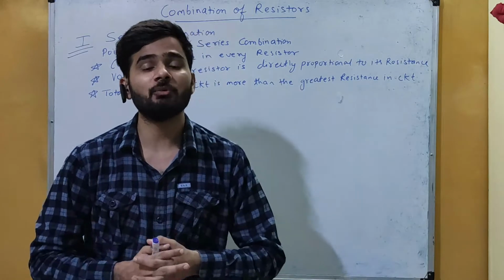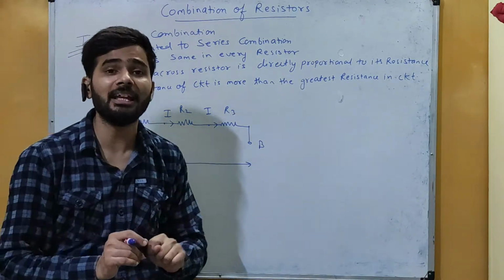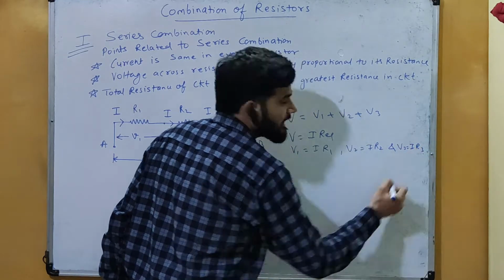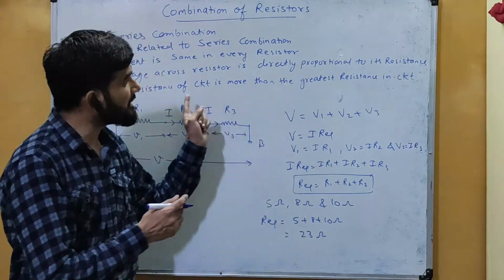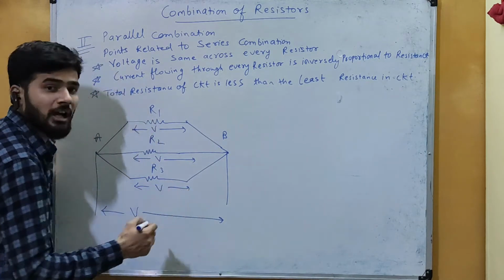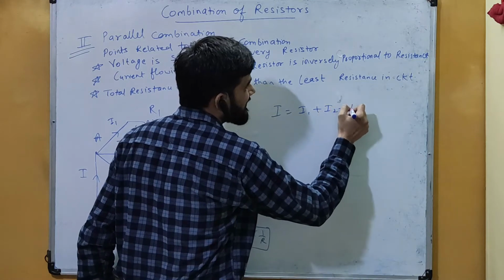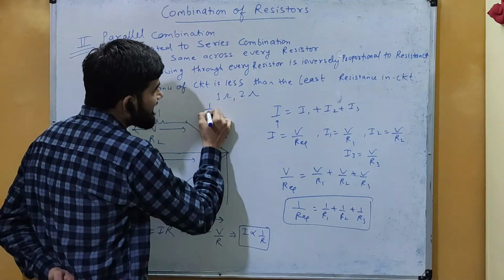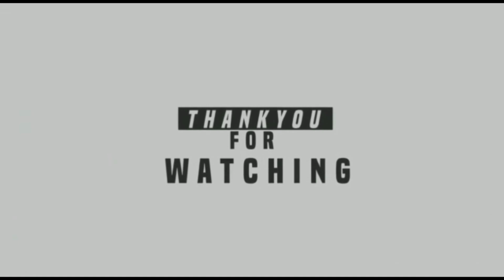PHYSICS📚CLASS XII📚CURRENT ELECTRICITY📚PART-13📚COMBINATION OF RESISTORS-SERIES & PARALLEL📚FAIZPHYSICS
THIS VIDEO IS FOR CLASS XII PHYSICS ,WHICH IS BASED ON THE THIRD CHAPTER i.e CURRENT ELECTRICITY
THIS PART IS ABOUT THE COMBINATION OF RESISTANCE i.e. CALCULATION OF EQUIVALENT RESISTANCE WHEN RESISTORS ARE CONNECTED IN SERIES AND PARALLEL